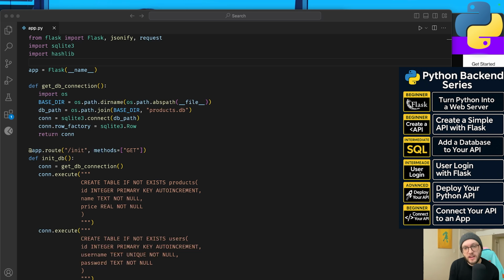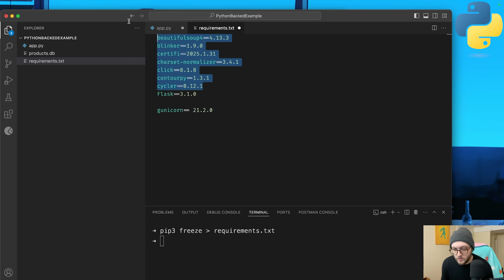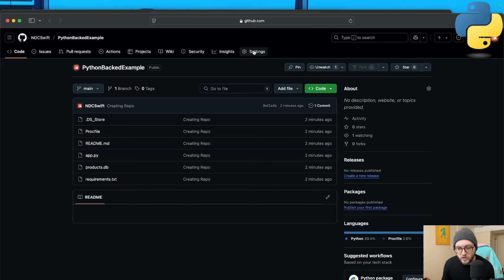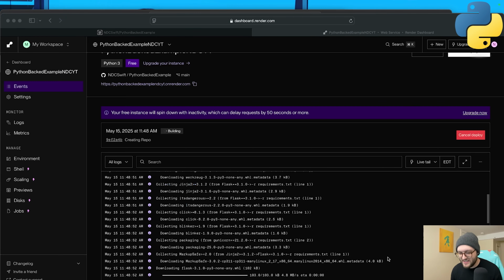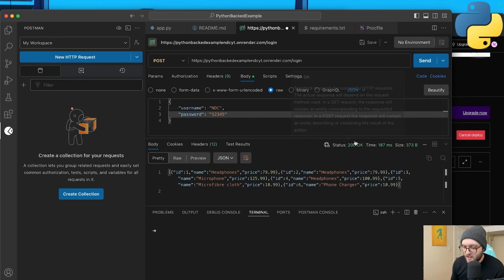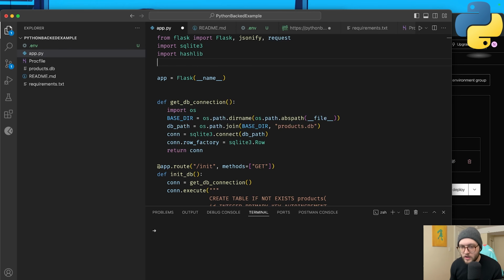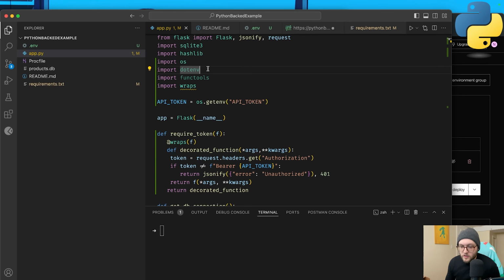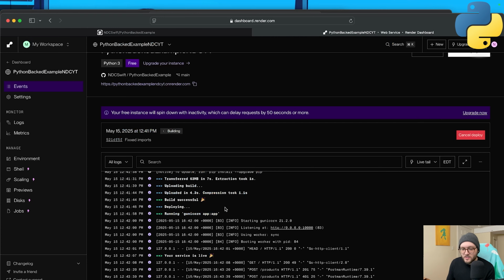Python Backend #5: Deploy Your Flask App (Free Hosting Setup Guide)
🚀 Learn how to deploy your Flask app for FREE using Render.com — no paid hosting required! In this video, we walk through everything from creating your GitHub repo to deploying your API live on the internet.

🔹 What You’ll Learn:
✅ How to deploy your Flask API using GitHub + Render
✅ What goes in your requirements.txt and gunicorn setup
✅ How to connect a live endpoint from Postman or the browser
✅ API security basics and how to test your public endpoint

✅ Python devs ready to share their project online
✅ Anyone building APIs for apps or portfolios
✅ Devs who want a free, simple deploy pipeline

⏱️ Timestamps:
00:00 – Intro & tools for today
00:52 – Check your api before launching
01:22 – Opening a folder in VS code
02:13 – Creating a requirements.txt
02:50 – updating requirements.txt
04:00 – Procfile
05:06 – optional Readme file
05:26 – Pushing to github with VS code
07:30 – Using Render to host our API for free
08:24 – Syncing GitHub & render
09:00 – Configure on Render
10:27 – Deployment
11:44 – Testing with Postman
14:44 – ReadMe file Markdown
16:19 – Protecting our API with a key (.ENV)
18:38 – Requiring an API key for a route
21:19 – Local Testing if needed
21:33 – Creating a .gitignore
22:39 – Import fix for wraps
23:14 – Testing our API key requirement
25:07 – Wrap up & Whats next